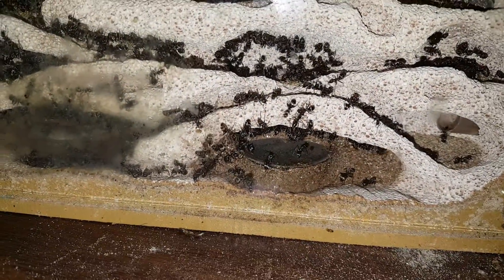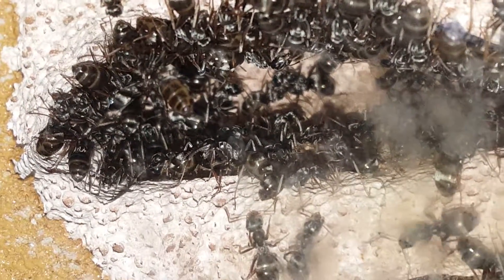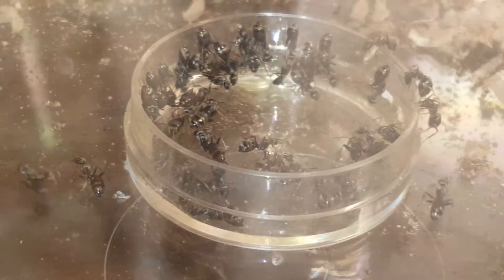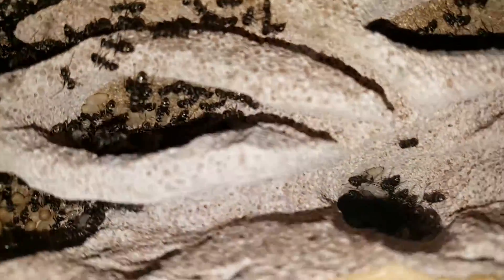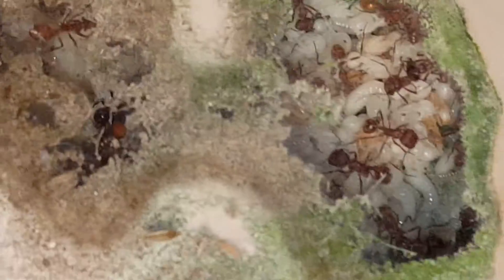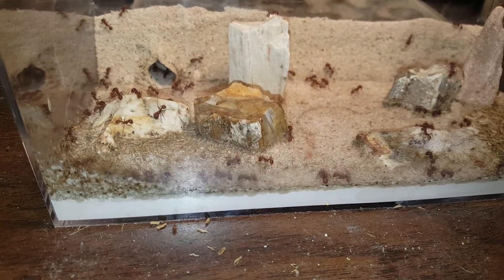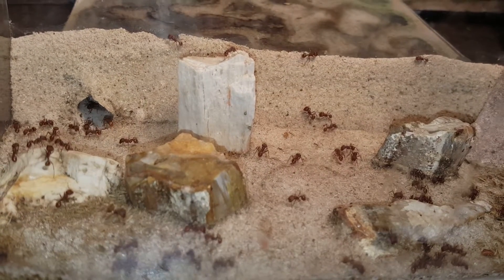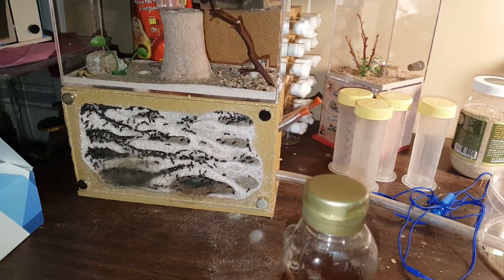Three year old Anthony Colonies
Video of my 3 year old Pogonomyrmex occidentalis and my 3 year old Formica podzolica colonies.
Kept in Tara Heel Ants Formicarem